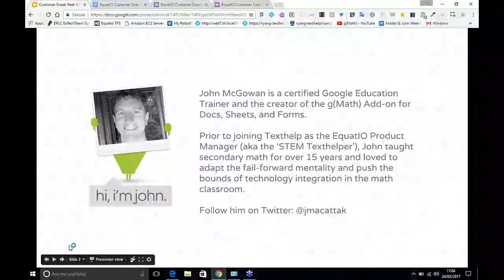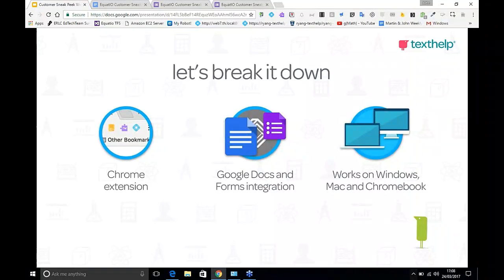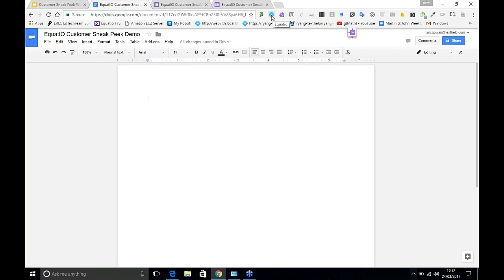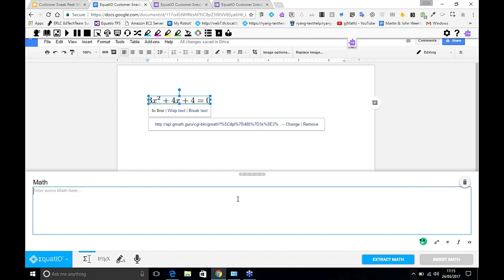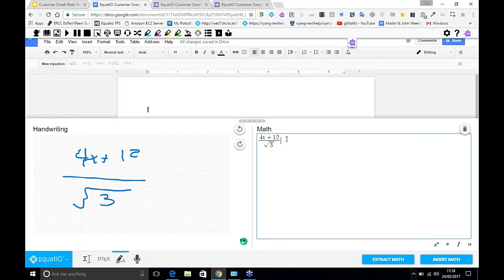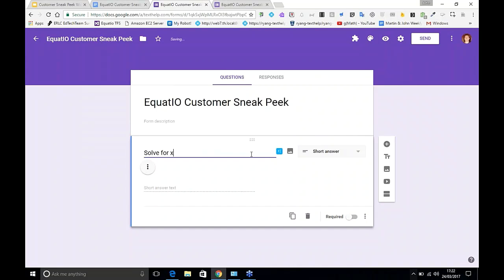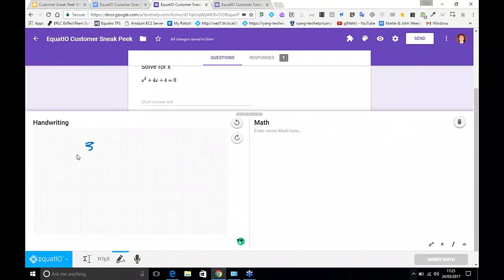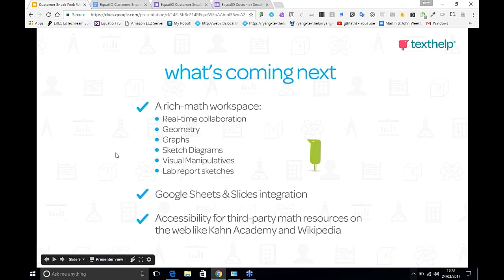(Archived) EquatIO Intro and Live Demo with John McGowan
John McGowan, the developer of g(Math), gives a brief introduction and live demo of our new STEM solution, EquatIO.